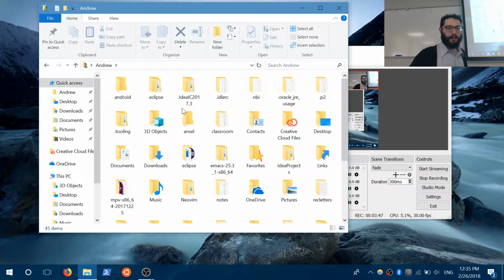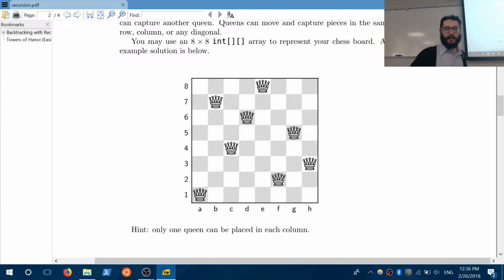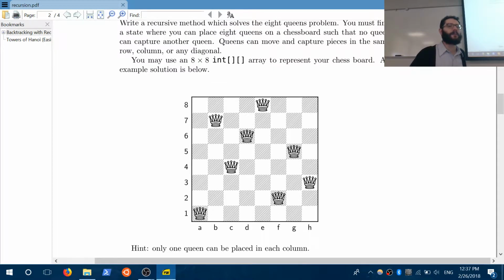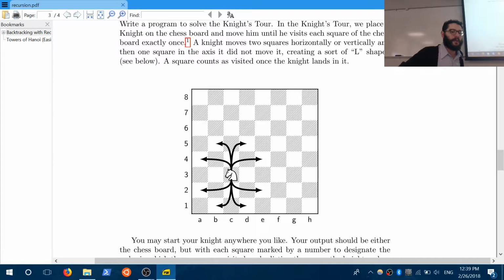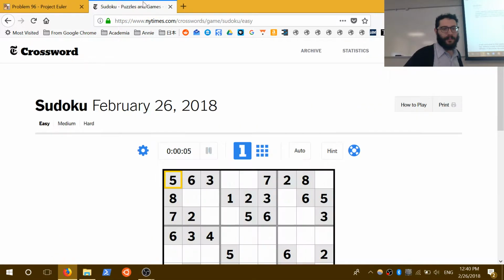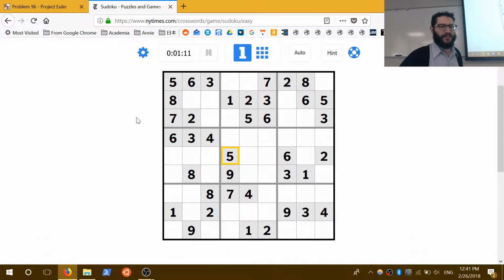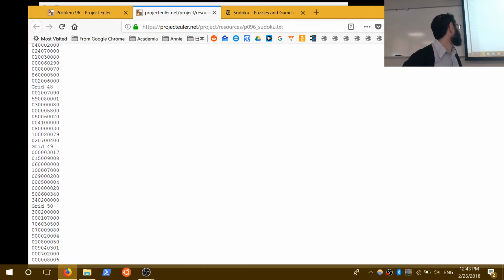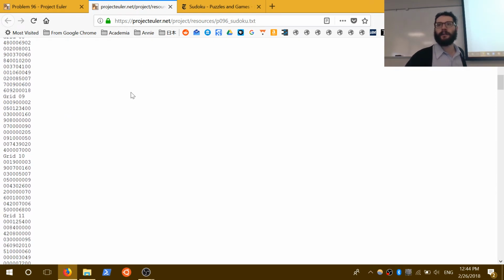CIS 2168 - Recursion Homework